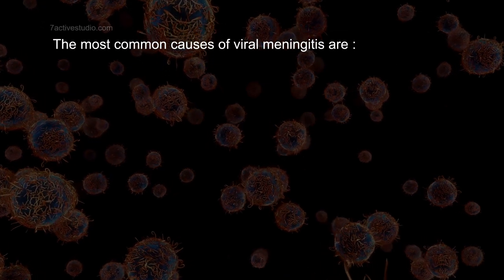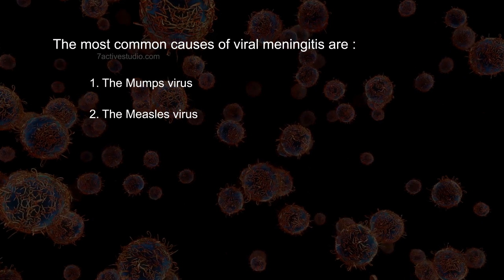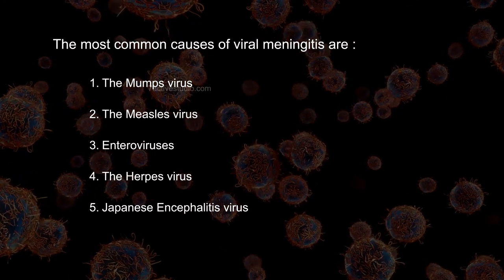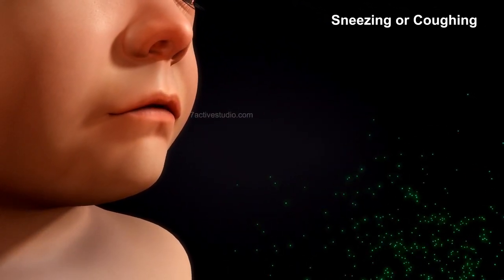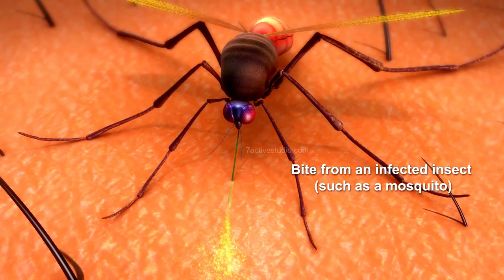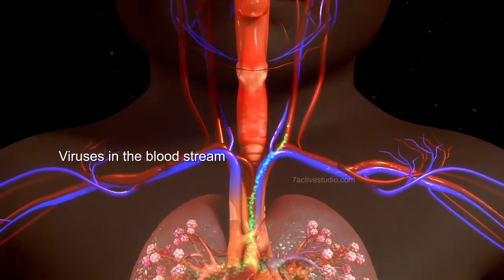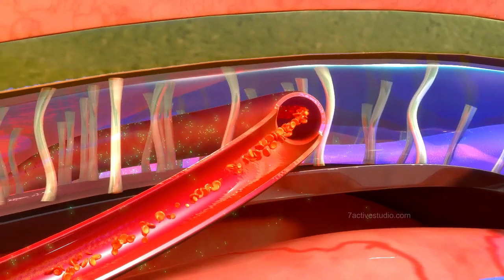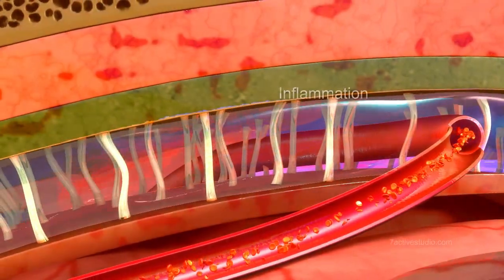COMMON CAUSES OF VIRAL MENINGITIS